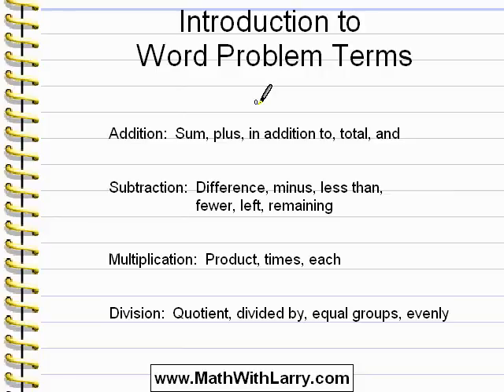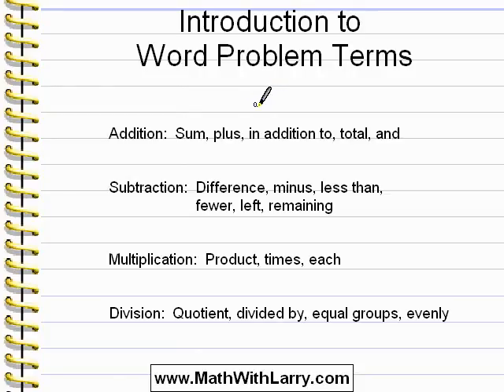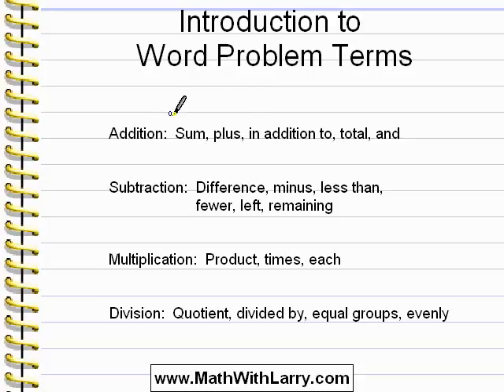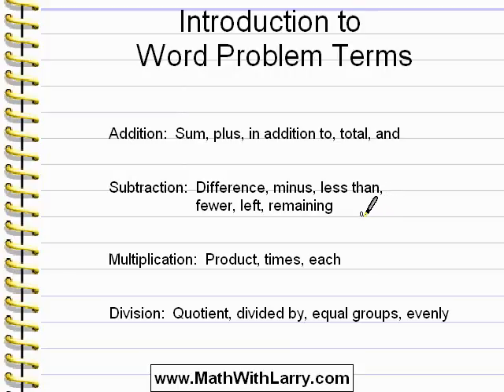Video for Lesson 13 Introduction to Word Problem Terms YouTube